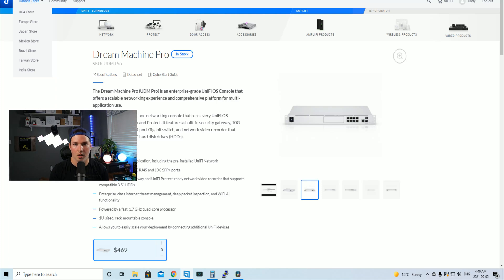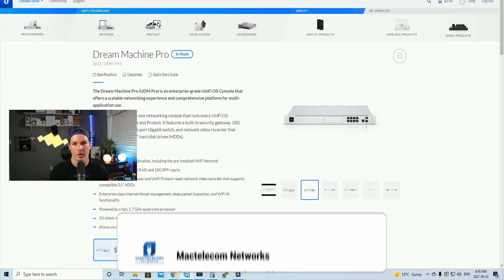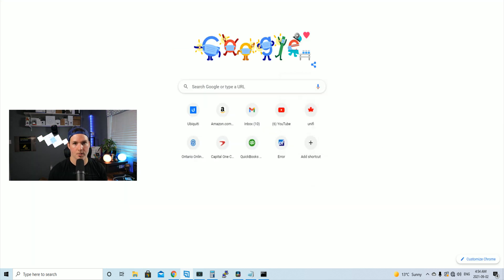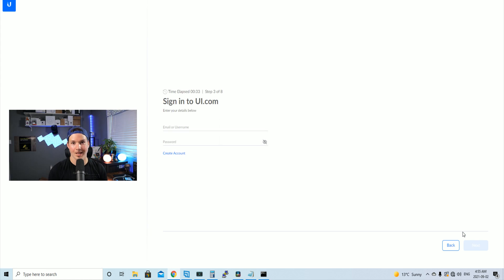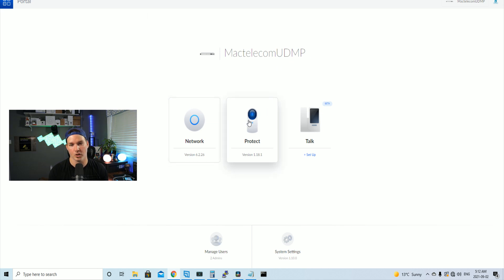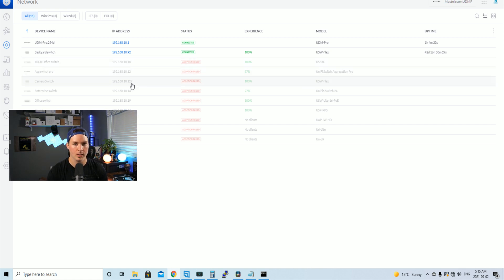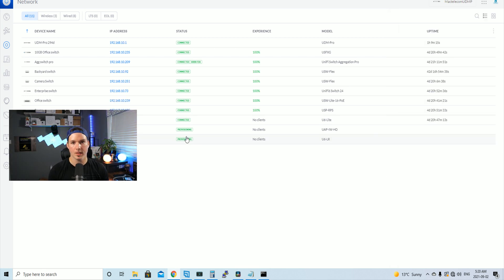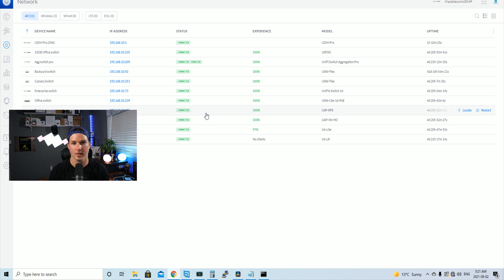Going back to the UDM Pro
In this video I go back to my UDM pro from the Netgate 6100 running pfsense. I really like the netgate 6100 but I love the UDM Pro . For my home office I don't require much advanced routing features which is why I went back to the UDM pro

◾Canadian Amazon Store front:

◾USA Amazon store front:

Intro 0:00
Setting up UDM pro from backup 1:02
Setting up cloud backup 2:09
Final thoughts 3:20